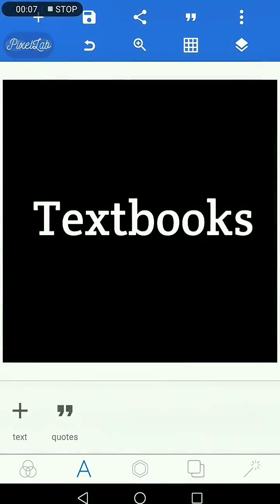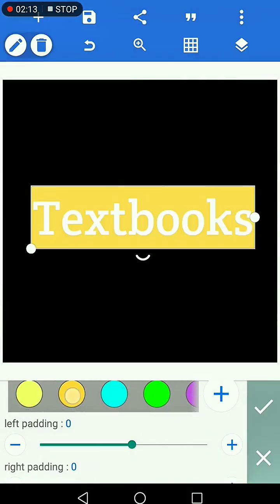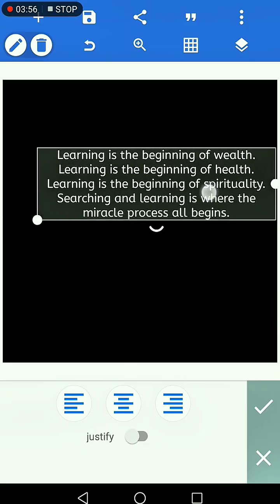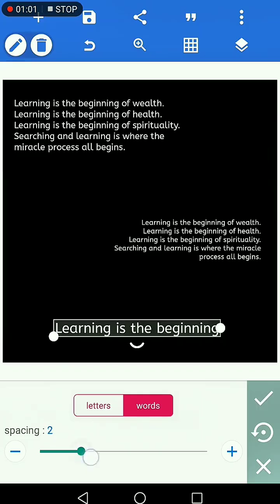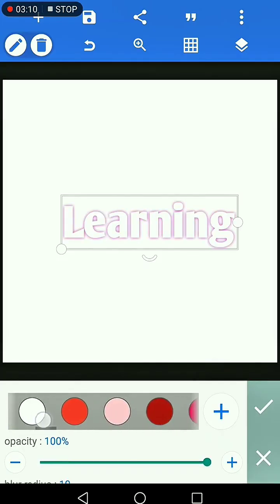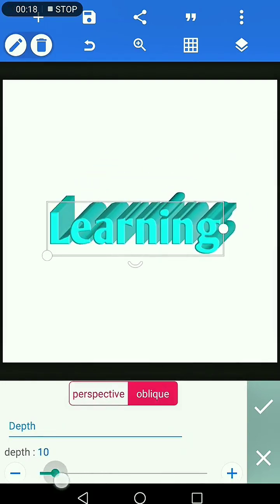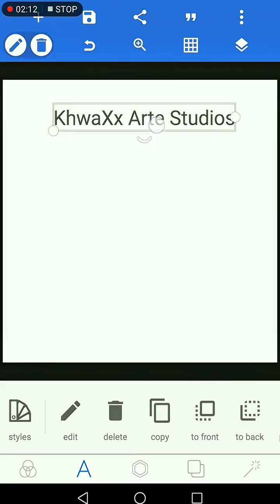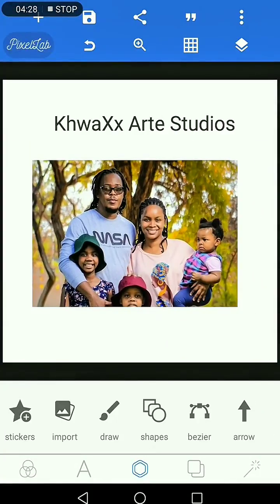Master typography & PixelLab Text Tools_Part 2: Final Lesson & Introduction to Shape Tools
Today’s episode marks a smooth transition in our mobile graphic design journey — we finish exploring the text tools in PixelLab and officially kick off our introduction to the Shape Tools.

In this video, we take typography a step further by experimenting with different text manipulation techniques that make your designs more communicative, expressive, and alive. You’ll learn how to stretch, bend, transform, and style text in ways that help your graphics speak clearly and creatively.

Then, we shift gears into the Shape Tools, the next essential building block of layout design. From boxes and circles to custom shapes, you’ll see how shapes guide structure, balance, and visual hierarchy in any professional layout — even when designing from your phone.

If you're building your skills one step at a time, this episode is a must-watch.
Let’s elevate your designs together — one tool at a time.

💬 Got questions about PixelLab text tools or shapes? Leave them in the comments — I’ll be responding!